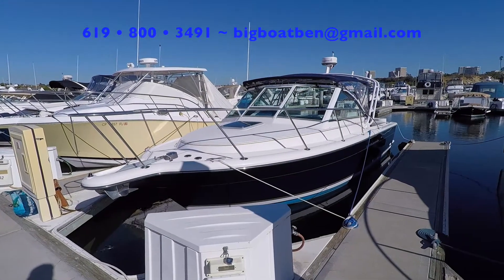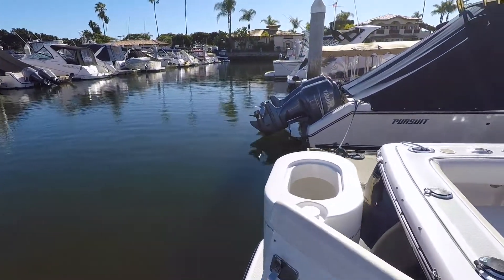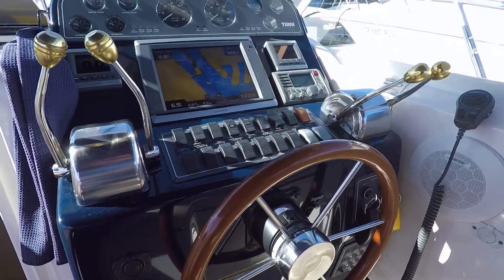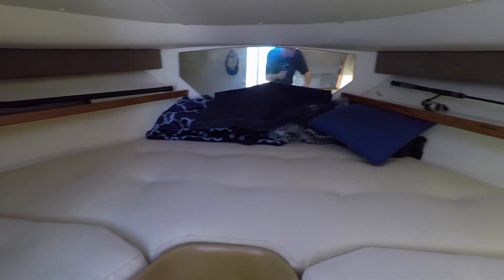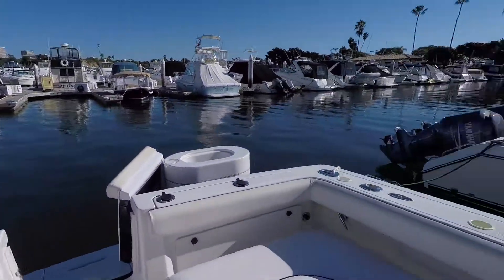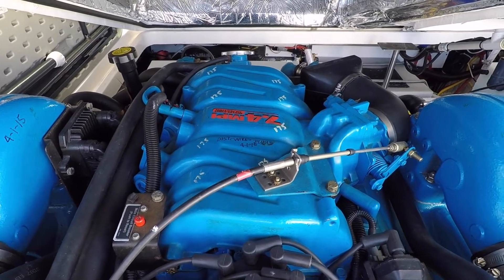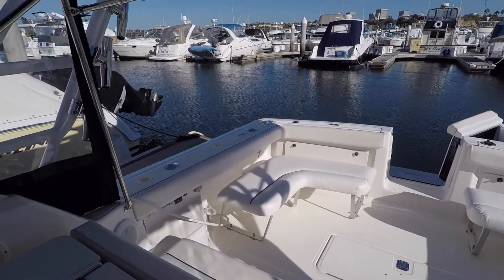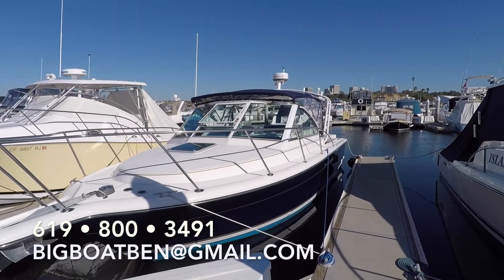Tiara 2900 Coronet Harbor Edition Tour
2001 Tiara 2900 Coronet Harbor Edition listed for sale in Newport Beach, CA.
Asking $76,400.00

Link to Yachtworld listing